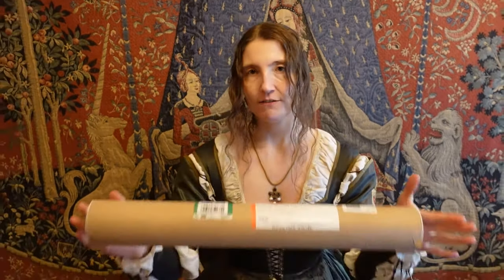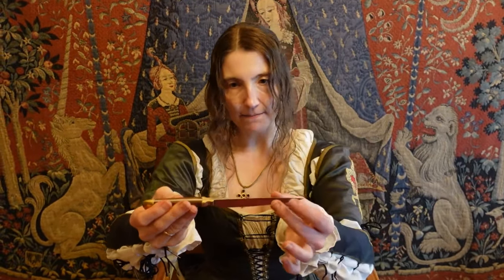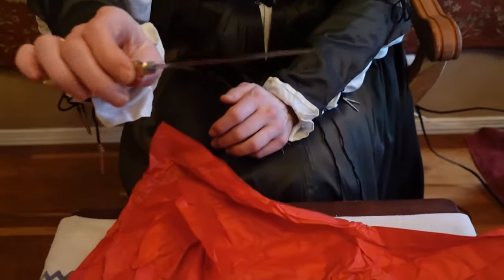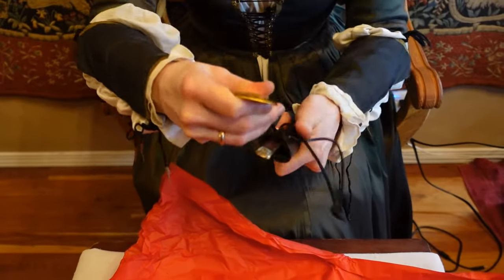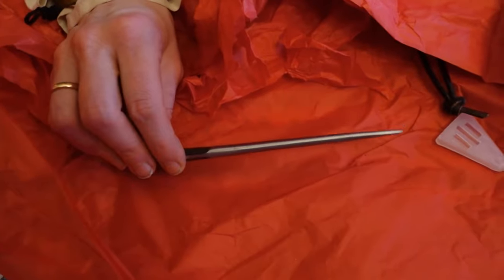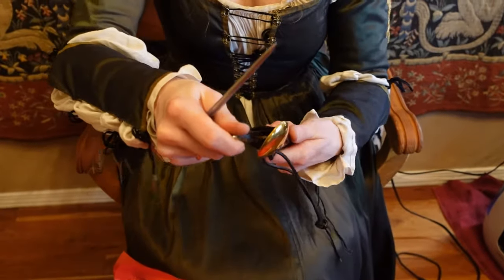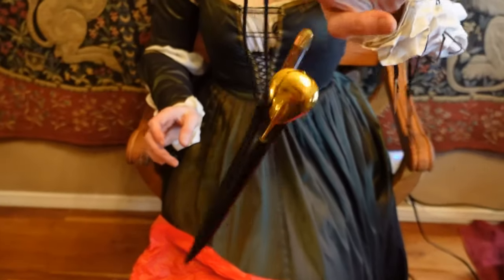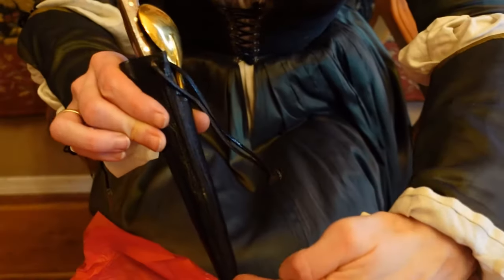Medieval Tableware and Eating Practices: Medieval Knife & Spoon Kit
A medieval knife, awl and spoon eating kit by Todd Cutler based on original extant examples along with discussion of how medieval people ate, medieval table manners and the use of the "eating prick".

The music is Principessa by Gaita; it can be found on their music release “The Queen of Measures” and is available via Spotify, their or by email at

The Creative Contessa can be found on Facebook at The Creative Contessa

The Creative Contessa unboxes a 15th century eating kit.  The knife is based on a find from the River Thames.  The spoon and knife steel are based on common finds from around Europe.  The three-part piece is based on conjecture about what could have been and is not based on an extant find.
The items were purchased from Tod Cutler The Creative Contessa has purchased several items from this merchant and has been immensely satisfied with the quality and beauty of the pieces purchased.